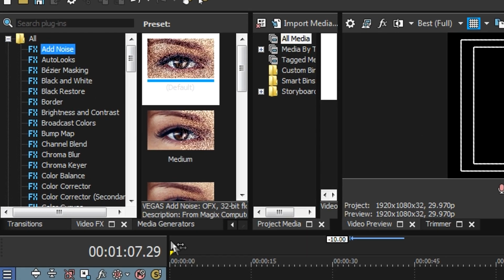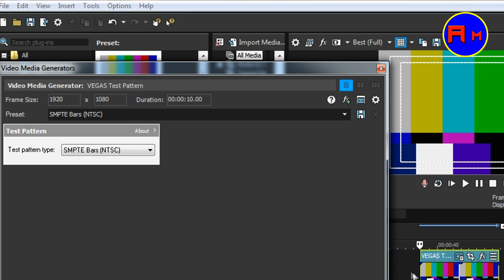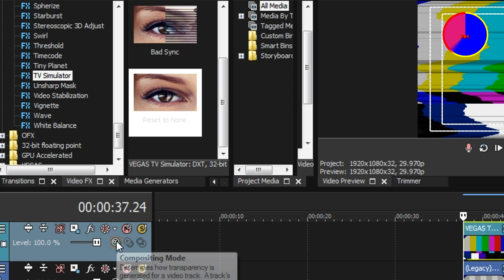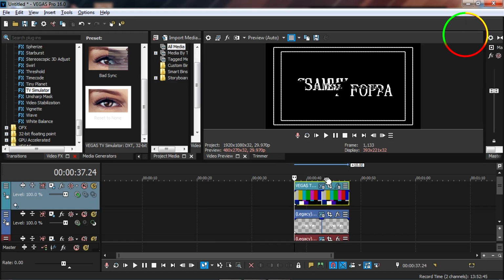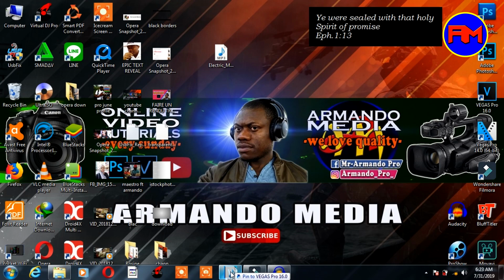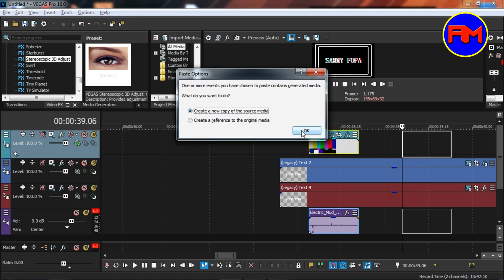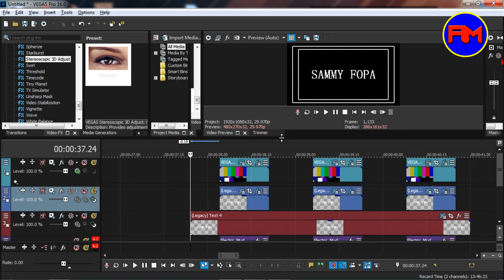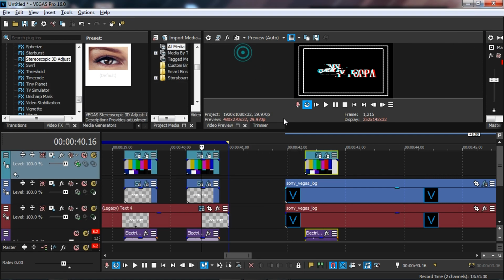Sony VEGAS Pro twitch effect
In this video i will show you how to add a twitch effect Vegas pro. This effect can be applied on text, logos and videos. A sony vegas pro twitch effect is easy to create but needs more attention

twitch_glitch_effect _armando_pro